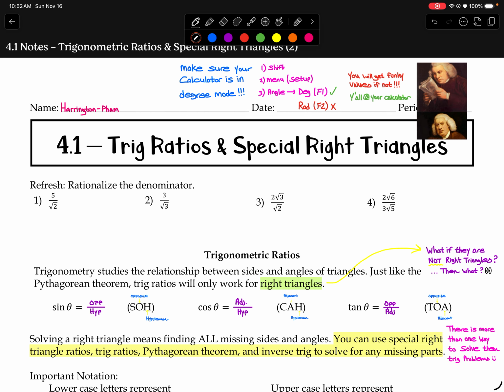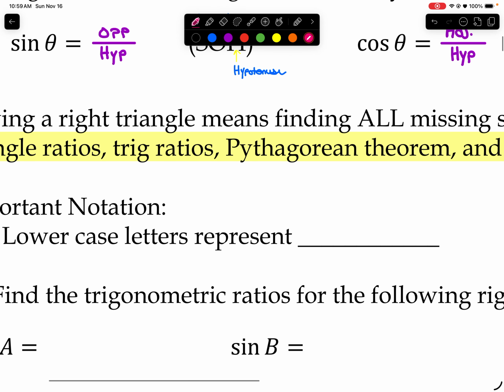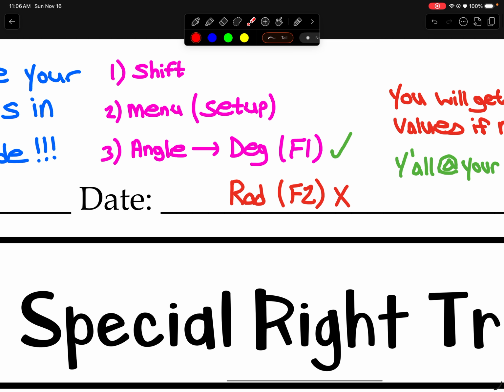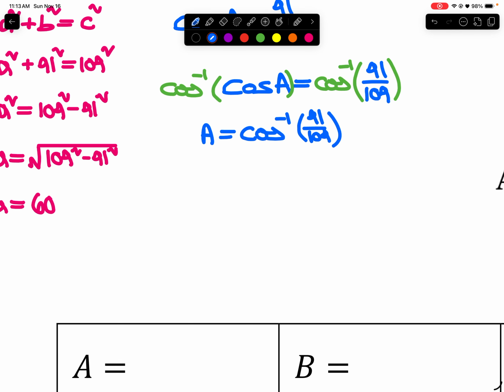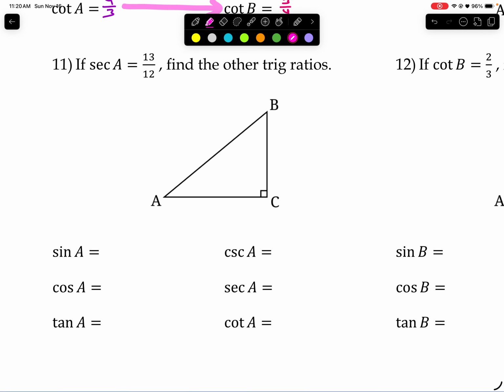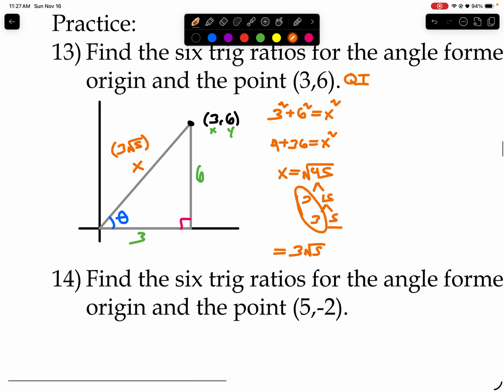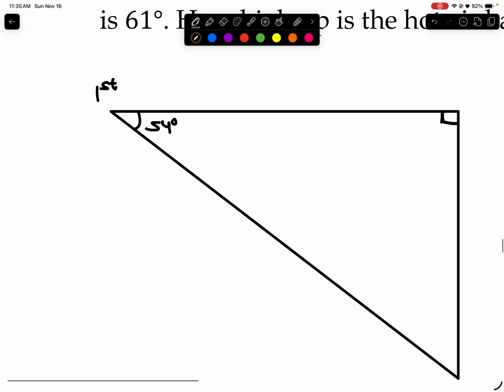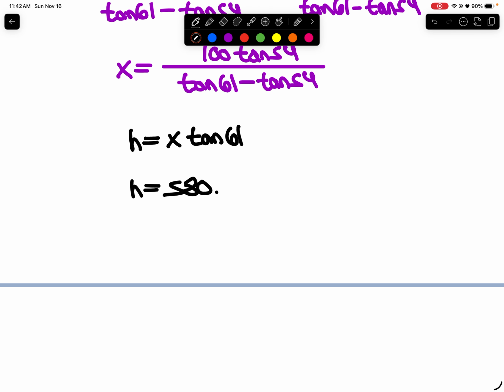Trigonometric Ratios (Sine, Cosine, Tangent, Cosecant, Secant, & Cotangent) (AP Precal)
Please Note - Student are expected to already know foundational aspects of Sine, Cosine, & Tangent ratios before watching this video (from Geometry). This video focuses on building on top of foundational trig ratio concepts and expanding current knowledge for AP Precalculus concepts.

- Setting up right triangles with given information, then writing the 6 trigonometric ratios from a specified angle.
- Solving right triangles using trigonometric ratios.
- Writing the six trigonometric ratios using the angle between a given point and the x-axis.
- Word/Applications problems using trigonometric ratios and systems of equations.